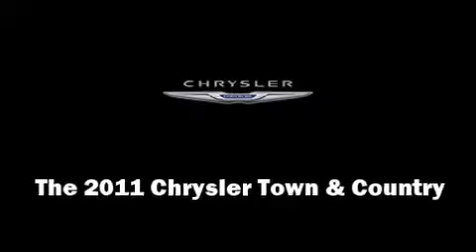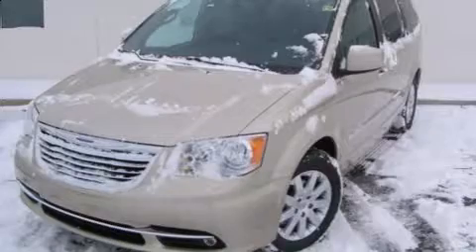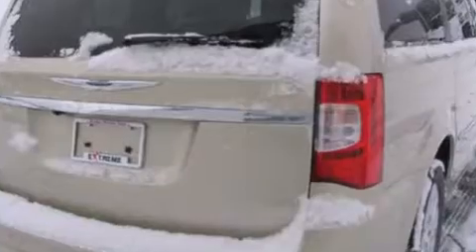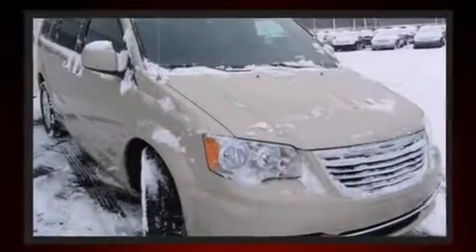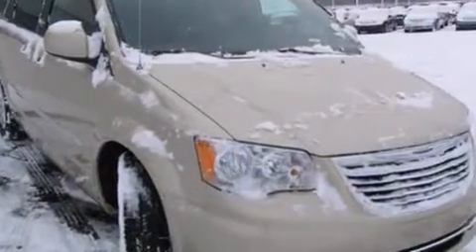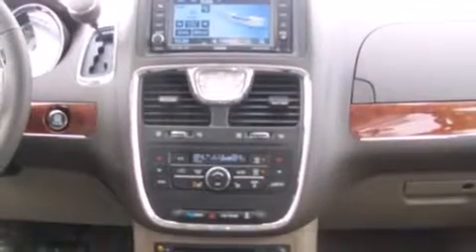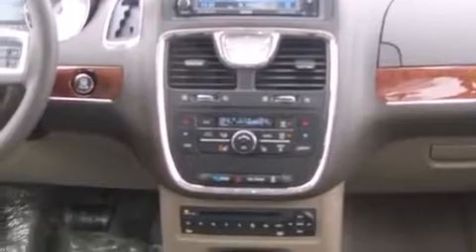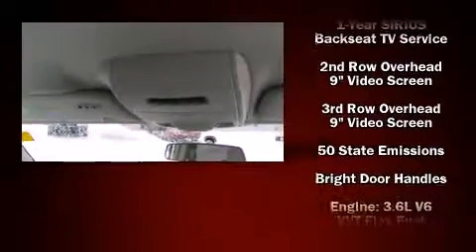2011 Chrysler Town & Country Touring-L Dual DVD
The 2011 Chrysler Town & Country. It features a front-wheel-drive platform, an automatic transmission, and a refined 6 cylinder engine. Top features include power front seats, leather upholstry, turn signal indicator mirrors, a power rear cargo door, rain sensing wipers, blind spot sensor, power windows, and air conditioning. Third row seats provide an even greater maximum passenger capacity. You and your passengers will enjoy the stereo system, which includes a CD player with MP3 capability, steering wheel mounted audio controls, A 30 gigabyte hard drive, and 6 speakers, enhancing the audio experience throughout the interior. Rear LCD monitors provide entertainment that your passengers will appreciate no matter how far the drive. Take assurance in side curtain airbags, providing head protection in the event of a severe collision. Are you ready to experience this vehicle for yourself?